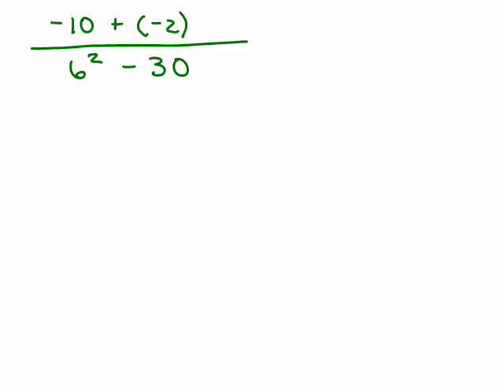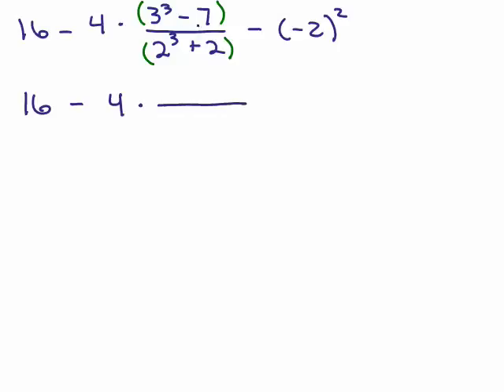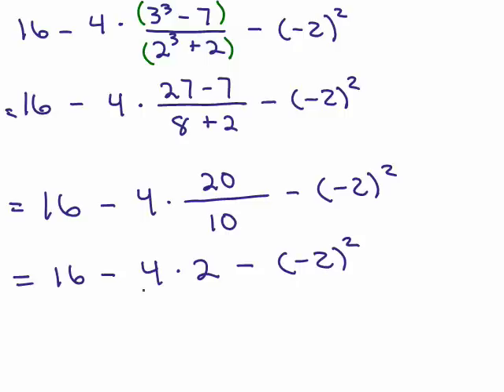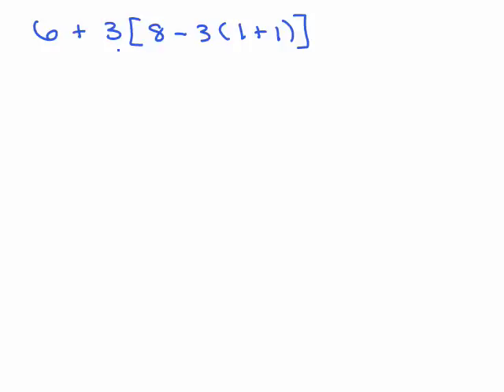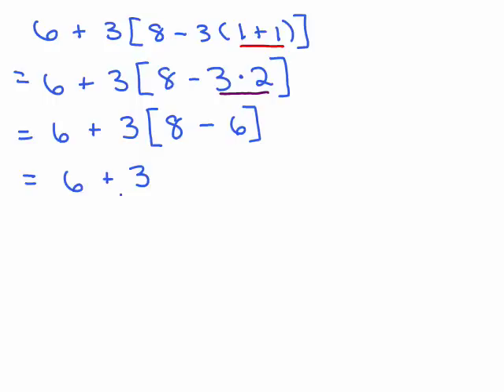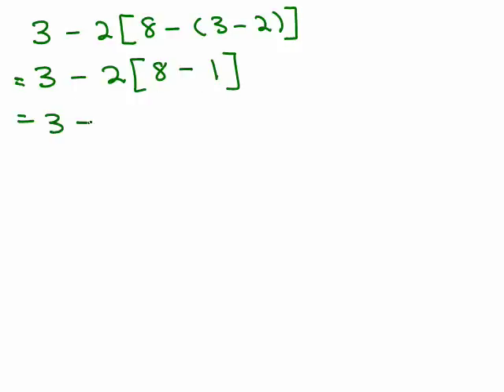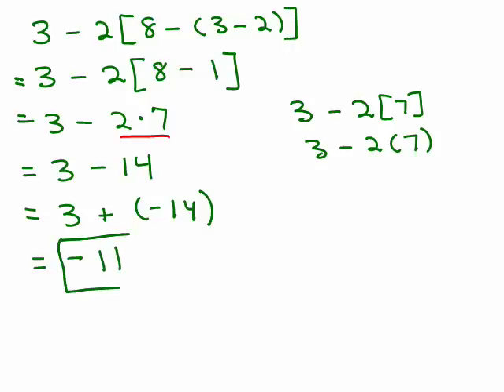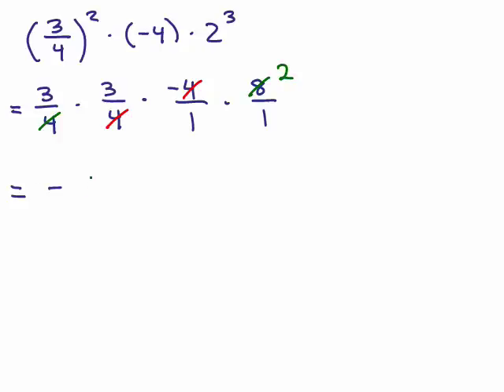Order of Operations Part 4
Part 4 of Order of Operations: Shows examples. Contains fractions and negative numbers.